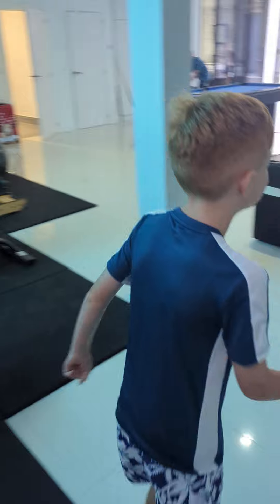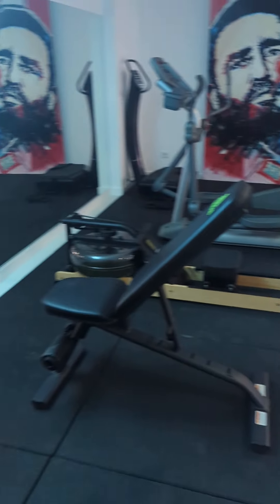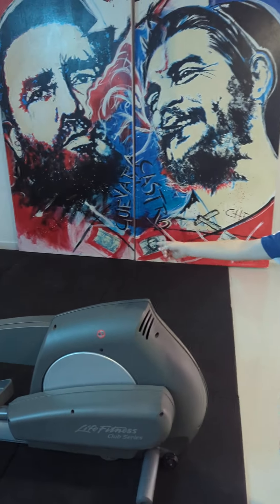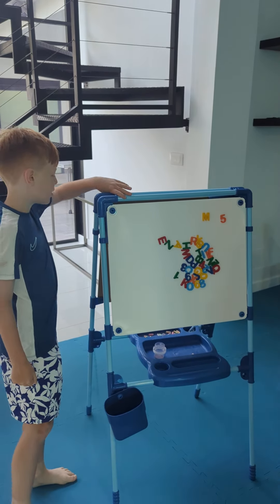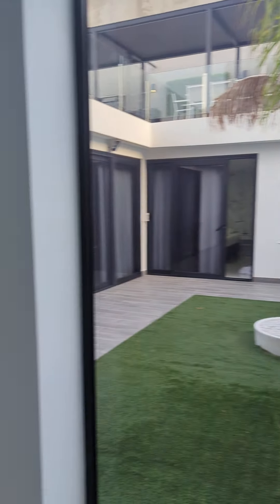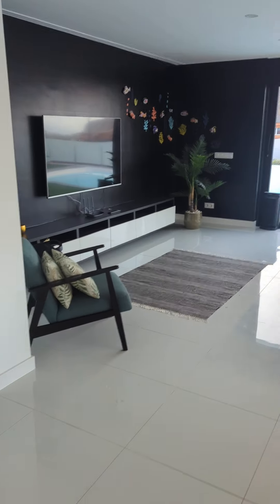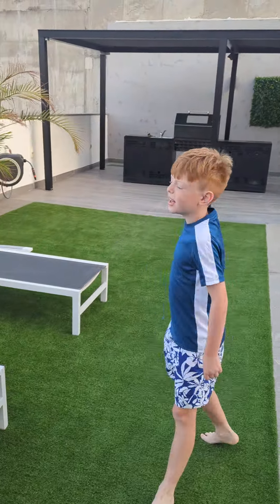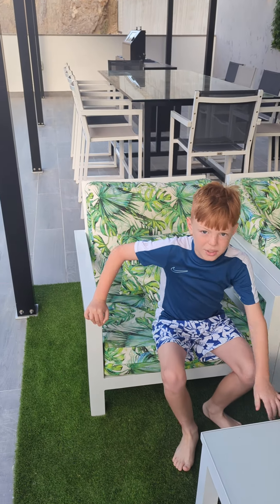Million Pound House Tour